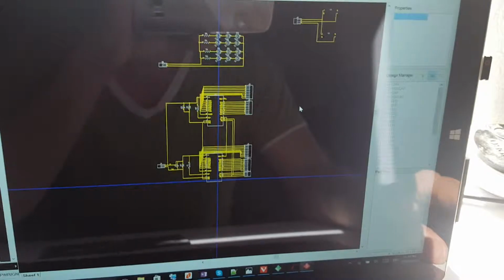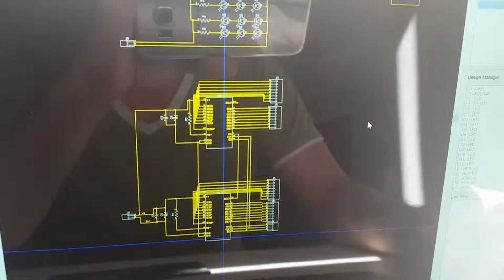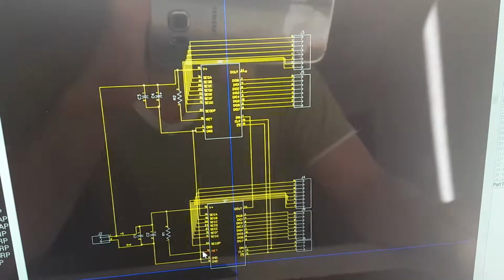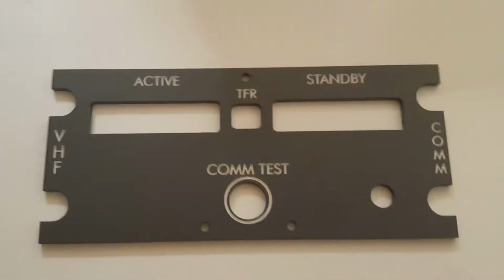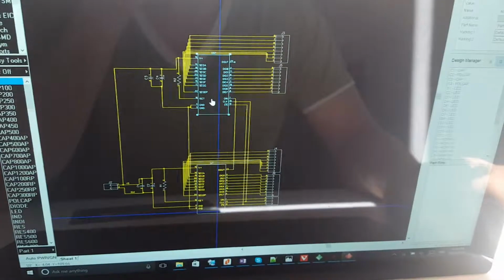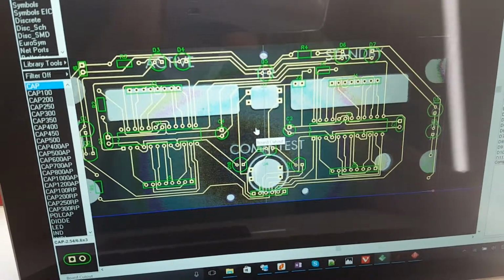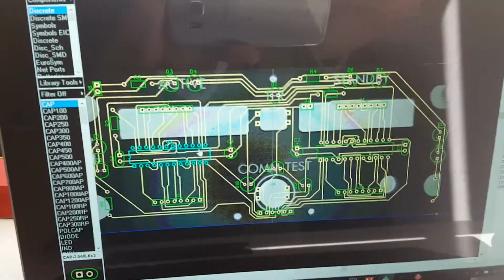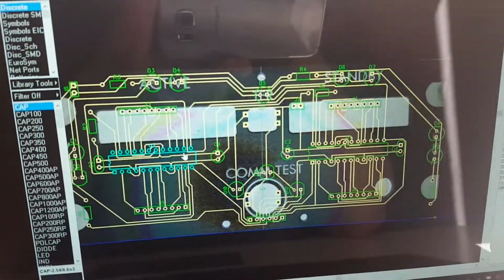Boeing 737 Comm Panel Circuit Design